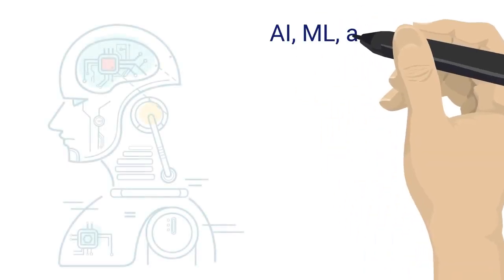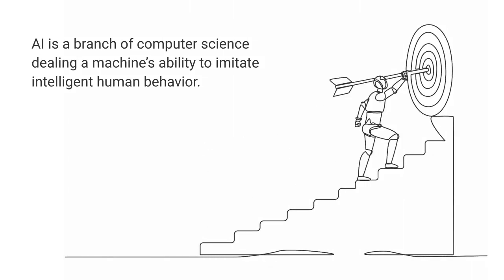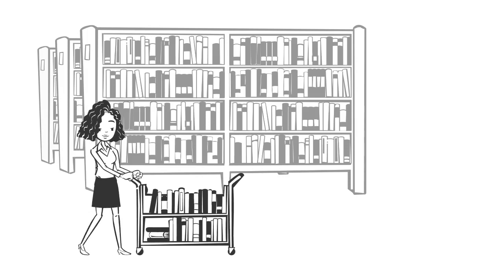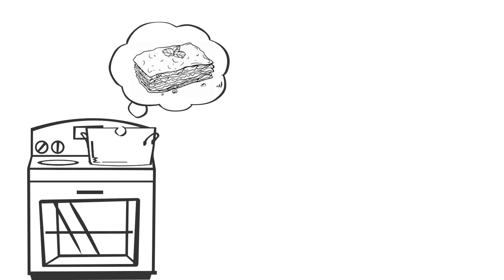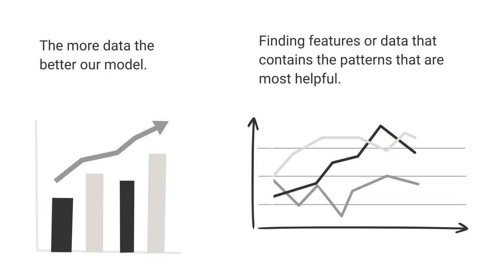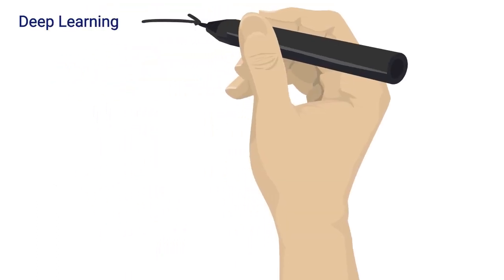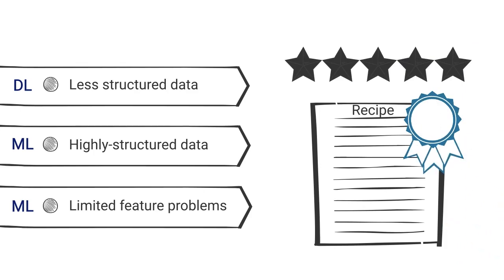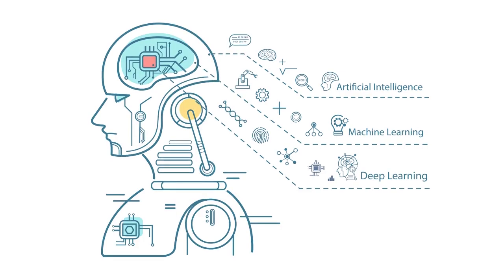Understanding the difference between Artificial Intelligence , Machine Learning, and Deep Learning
This quick start guide explores the differences and relationships between the increasingly important branches of data science AI, ML, and DL using practical examples.